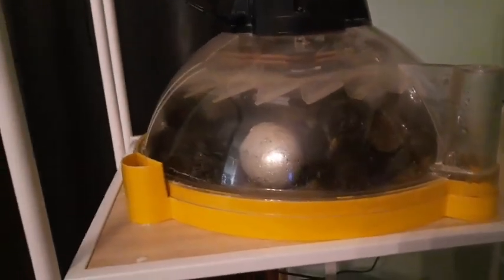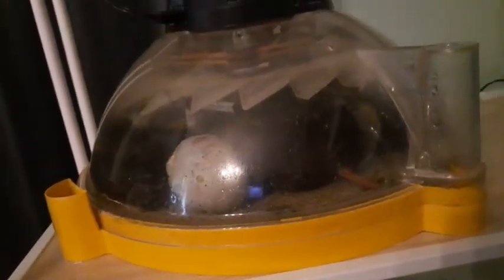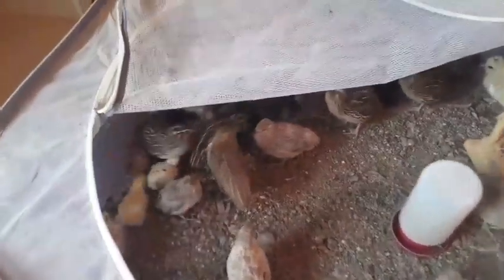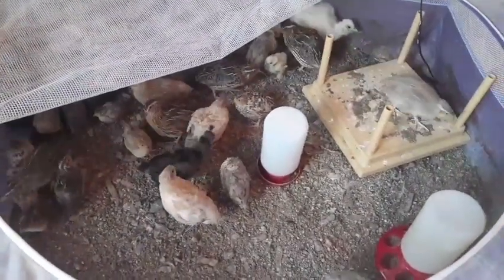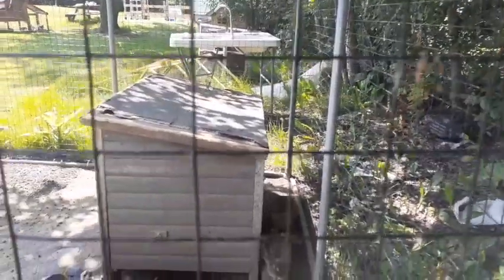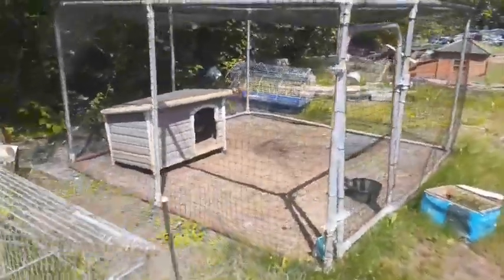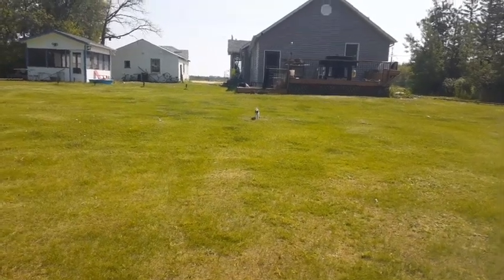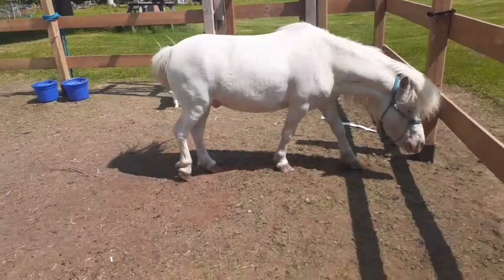Weekly Roundup #31 - A Lot Is Happening, Ducklings Are Hatching, But It's Soooo Hot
This week on the homestead, we’ve got a lot going on! Our ducklings are hatching, the farm is buzzing with activity, and the summer heat is making things extra challenging. If you love hobby farming, raising animals, and self-sufficient living, you won’t want to miss this update!

We’re excited to welcome new baby ducks to the farm and share the highs and lows of hatching duck eggs in the heat. Managing a small farm during extreme summer temperatures means extra care for both animals and farmers, so we’re also discussing how to keep farm animals cool in hot weather.

In this episode, we’ll cover:
✔️ Duckling hatch updates and brooder setup
✔️ How to care for baby ducks in summer
✔️ Keeping farm animals cool in extreme heat
✔️ Daily farm chores and homesteading updates
✔️ Tips for managing a hobby farm in hot weather

Summer on the farm is always exciting, but it comes with challenges!